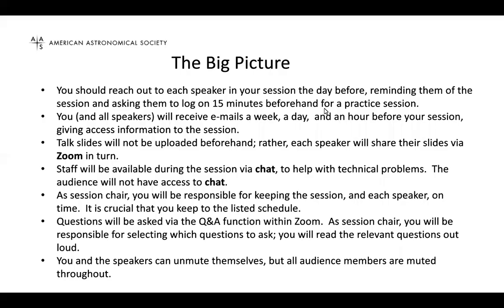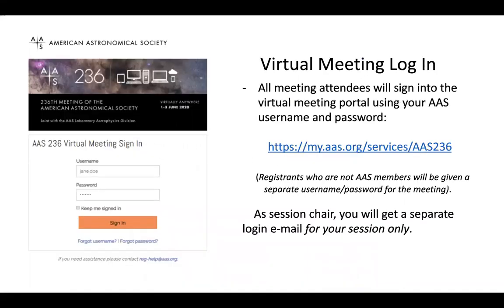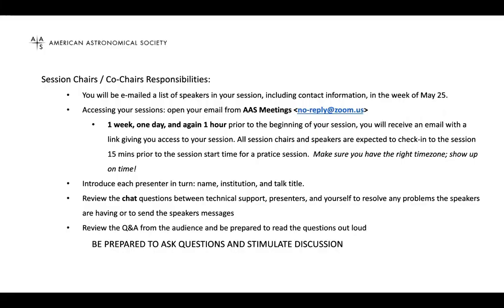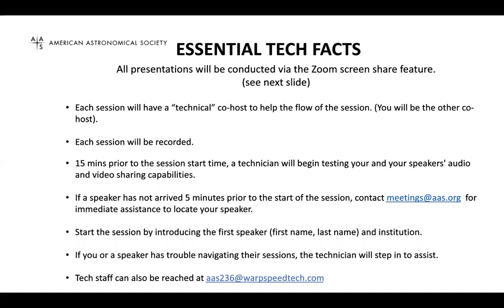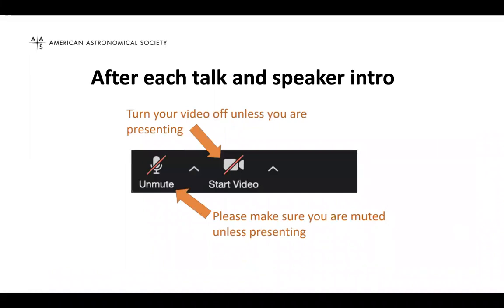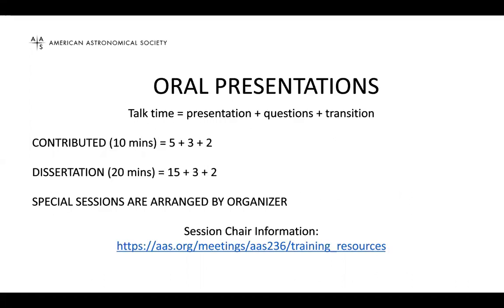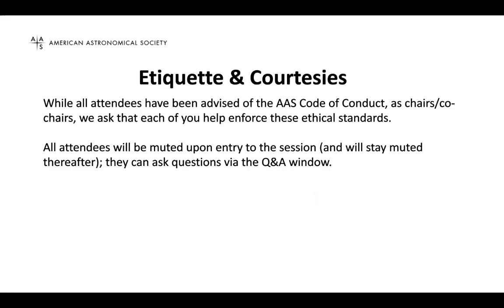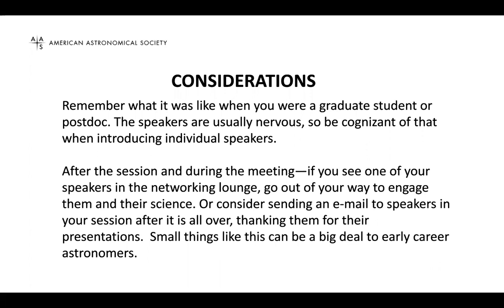AAS 236: Session Chair Training by the AAS Vice Presidents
Chairing a session at AAS 236? Here's what you can expect in the virtual meeting environment.